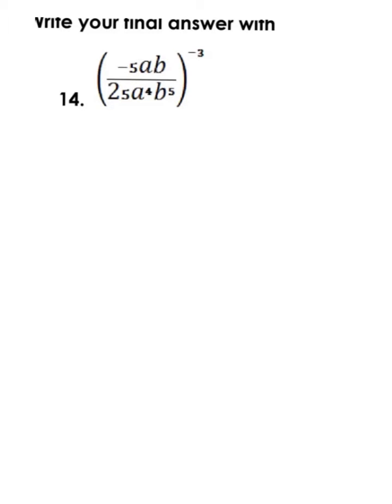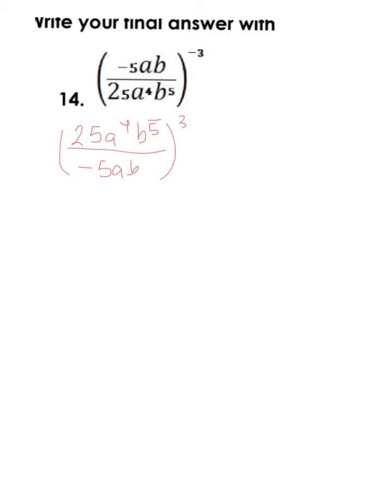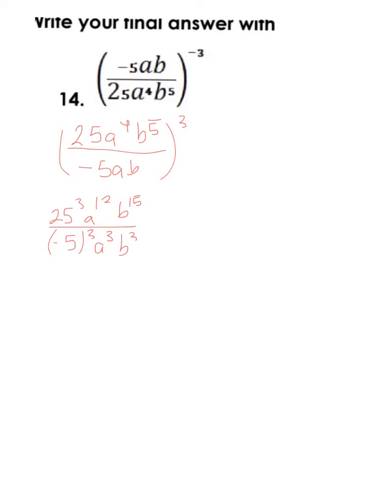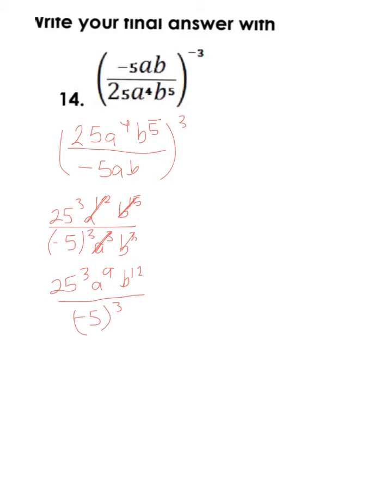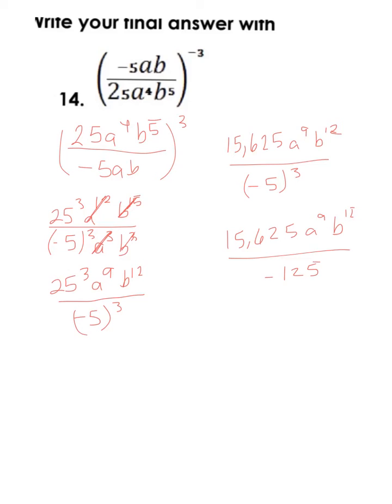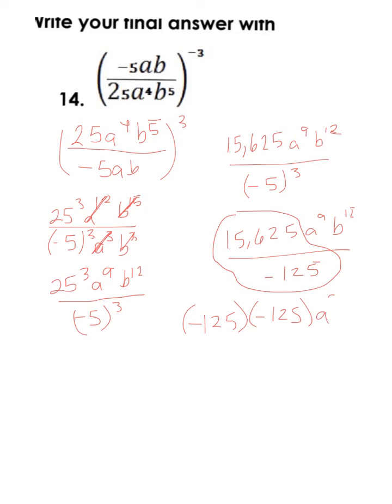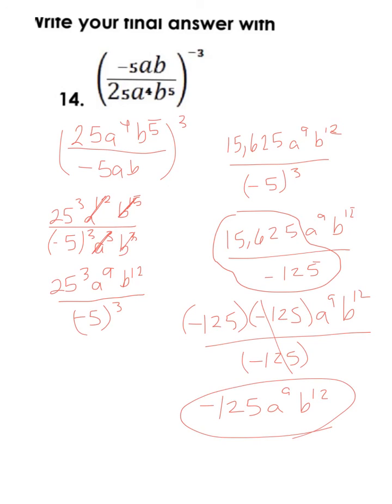Alg chapter review #14 error